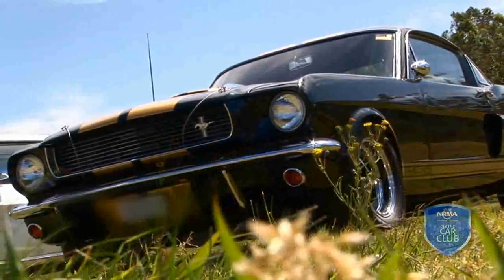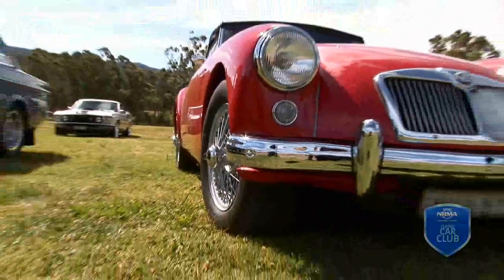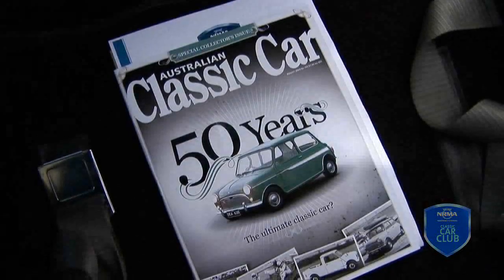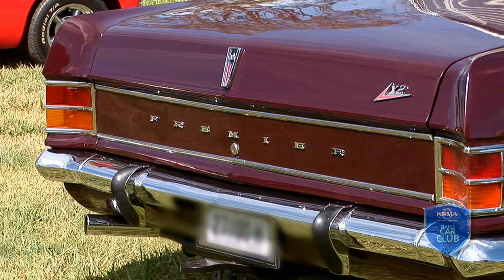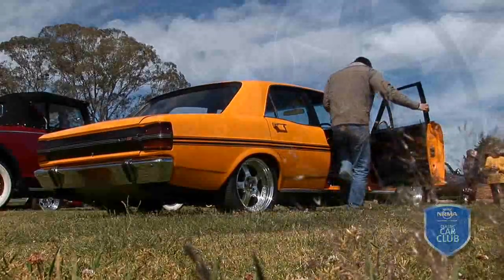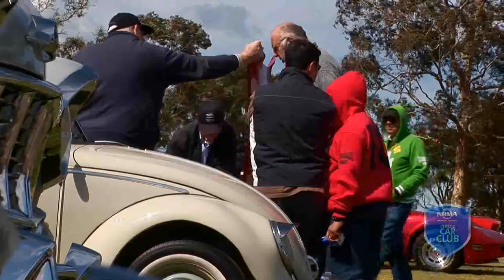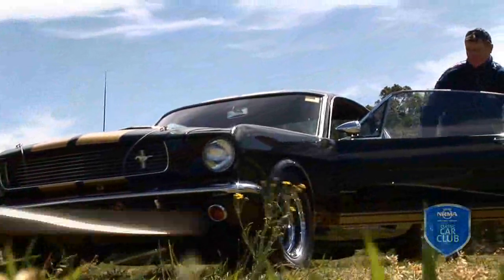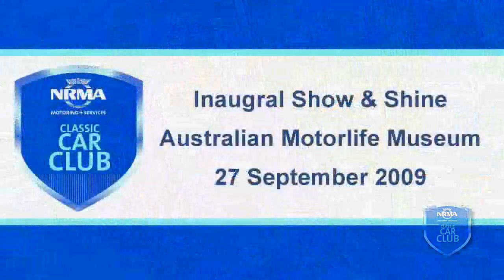NRMA Classic Car Club car video review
Video of NRMA Classic Car Club's inaugural meeting.